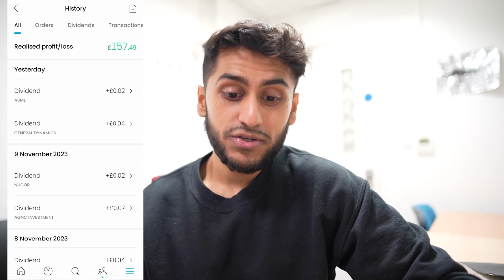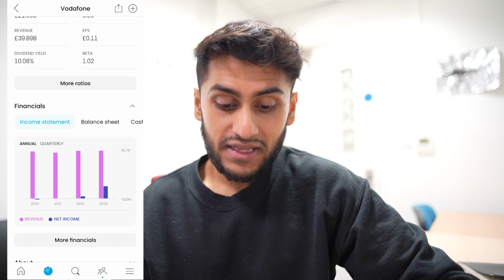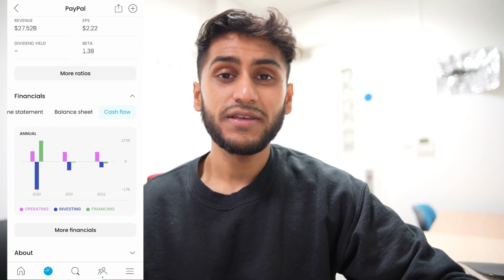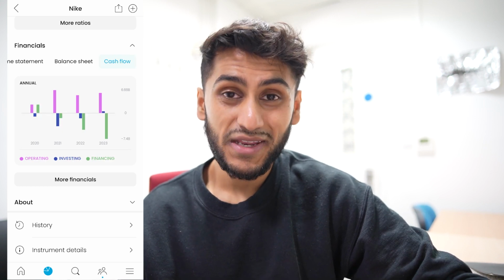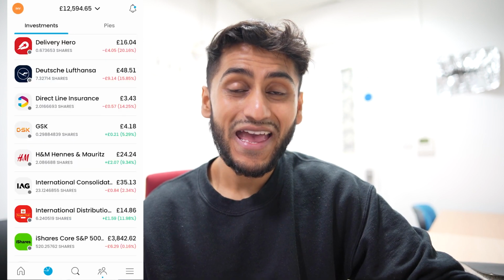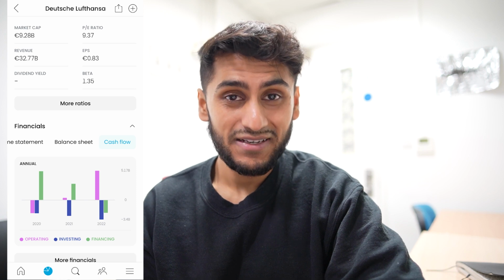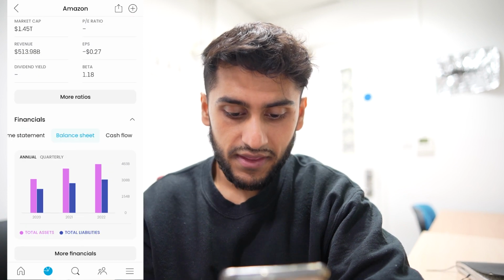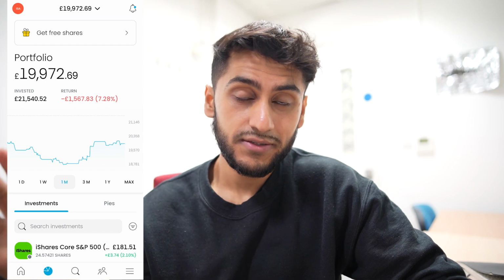Trading 212 Portfolio Update November 2023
The S&P 500 continues to be unpredictable and so pretty much every other index, so here is my Trading 212 portfolio update, stocks and shares ISA and Trading 212 invest account.

"JUBAIR"